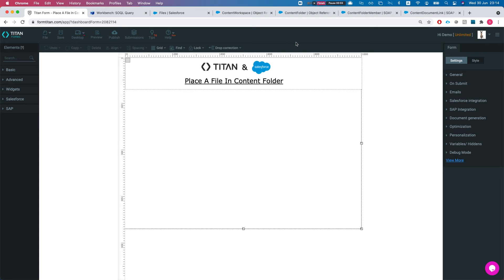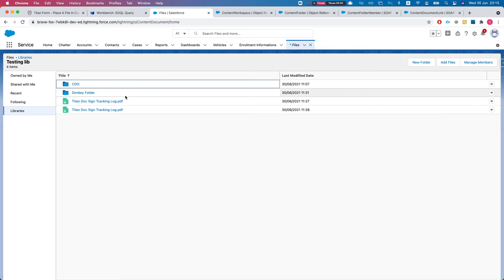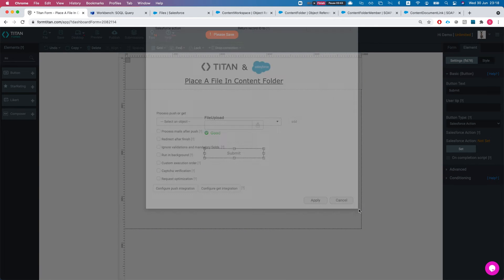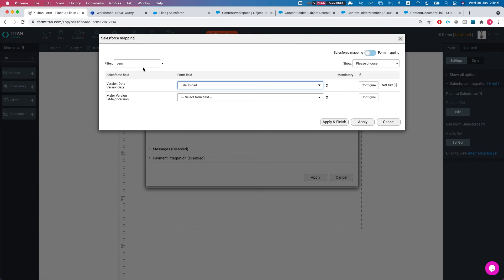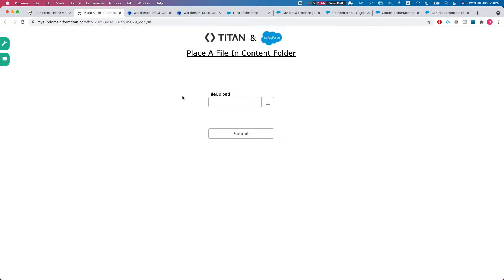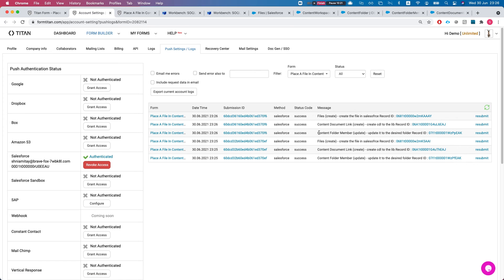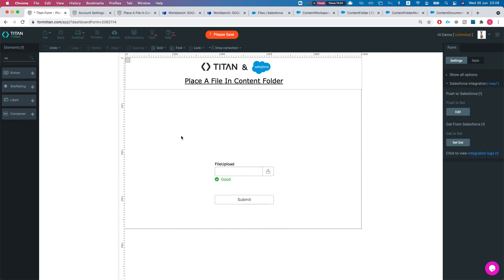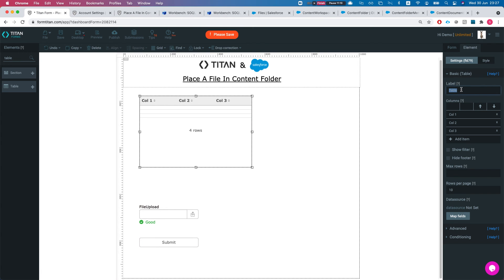How To Upload a File To Specific Folder in Salesforce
This video will show you how to place a file in a content folder within the Lightning Salesforce platform. The tutorial covers key components such as the Content Workspace (Library), Content Folder, Content Folder Member, and Content Document Link.

The integration process involves creating a file, establishing the initial reference with the Content Document Link, and updating the Content Folder Member to ensure the correct file placement. Our Titan Expert highlights the importance of choosing the right Content Folder Member and understanding the relationship dynamics between the file and the folder. So, why wait? upload a file or generated document from TITAN To a Salesforce folder without a single line of code!

Continue watching the video to find out more!

Chapters:

0:00 - An Introduction
3:30 - Create A Salesforce Push
4:45 - Content Document Link
5:56 - Content Document ID
8:42 - Content Folder Member
9:40 - Saving And Publishing
10:40 - Creating A Table
14:20 - Content Folders

Salesforce Lightning is a user interface (UI) framework and a set of tools provided by Salesforce for building dynamic web applications and mobile apps for its CRM (Customer Relationship Management) platform. It is designed to enhance the overall user experience and productivity by offering a modern and responsive interface

What is the difference between Salesforce Lightning and Salesforce Classic?

Salesforce Lightning provides a modern, visually appealing user interface with enhanced navigation, dynamic pages, and a responsive design. It includes features like the Lightning App Builder for easy customization without coding. In contrast, Salesforce Classic is the older interface, less visually dynamic, and may require more clicks for certain actions. Lightning offers better performance and a more efficient user experience.

and learn more about both static and dynamic approaches to accommodate diverse user requirements.